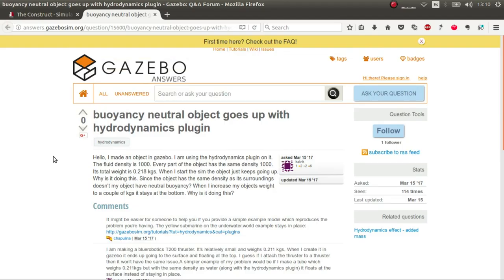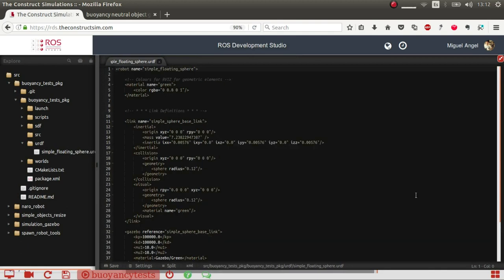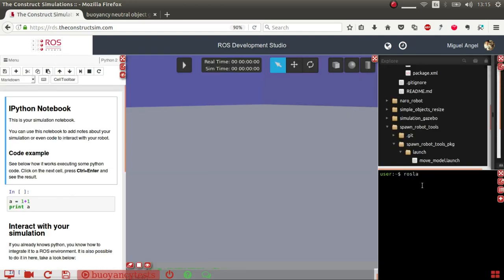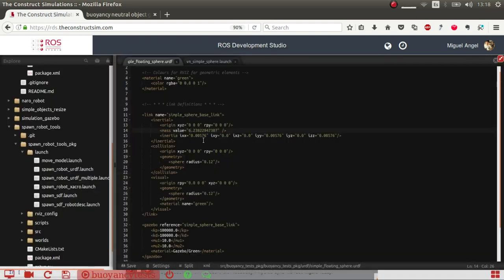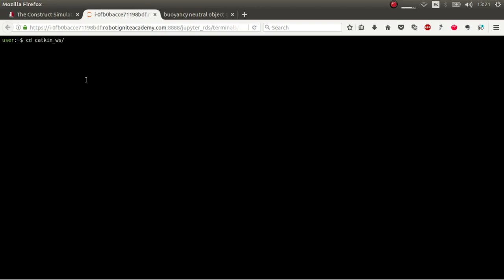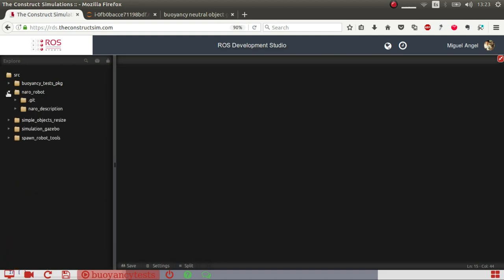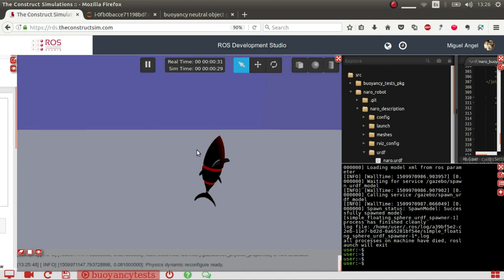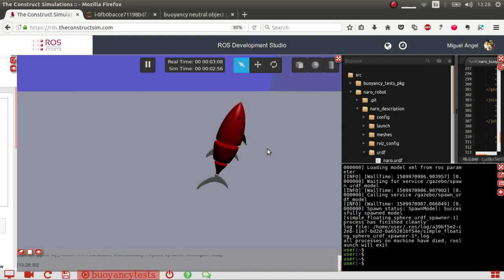[ROS Q&A] 054 - buoyancy neutral object goes up with hydrodynamics plugin Part 1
Simple tutorial to give a basic example of how to use buoyancy Gazebo Plugin, answer to this question

You can find the post with the code used in this video in the following

Q: buoyancy neutral object goes up with hydrodynamics plugin
A: The basic element you have to have in mind is the relation between the weight and the buoyancy force produced by the object's volume and fluid density.

:: Then, use the ROS Development Studio (RDS) for your next project the ROS Development Studio, you will be able to
- Develop ROS programs for robots in a faster way, with an already setup IDE environment that includes autocomplete. - Test the programs in real time on the provided simulated robots. Use the provided simulations or upload your own. Quickly see the results of your programming.
- Test what you have developed on RDS in the real robot (if you have it :wink: all of these are using ONLY a web browser without any installation and not limited by any operating system. DEVELOP FOR ROS USING WINDOWS, LINUX OR OSX.